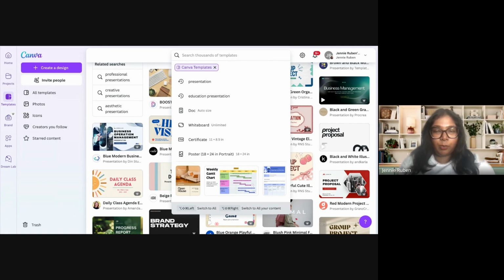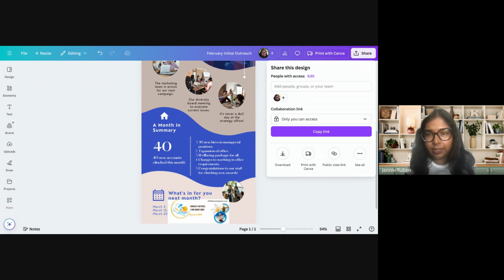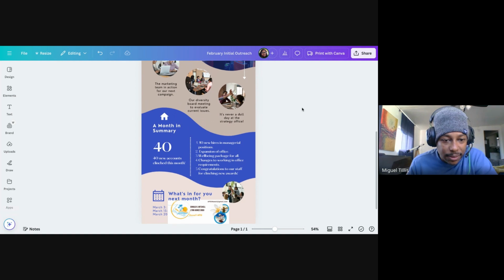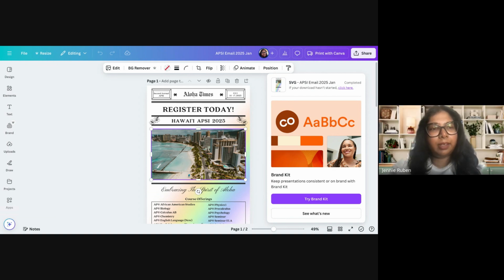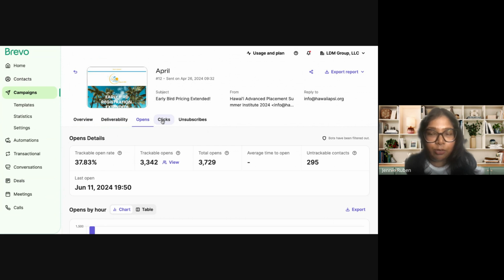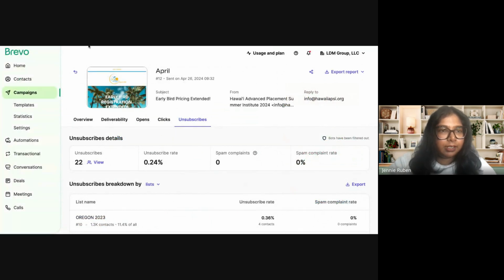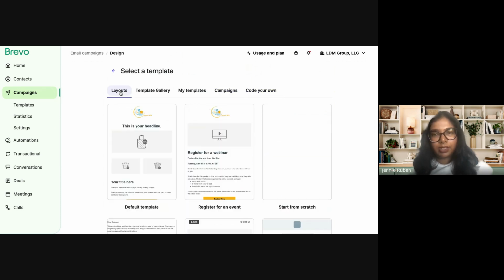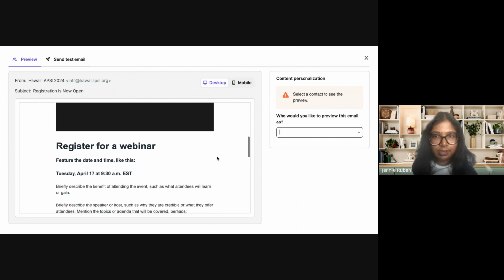Customer Shadowing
In this video  I'm going over the user's  workflow to understand how they currently send email so that I can understand how to automate and improve their processes.